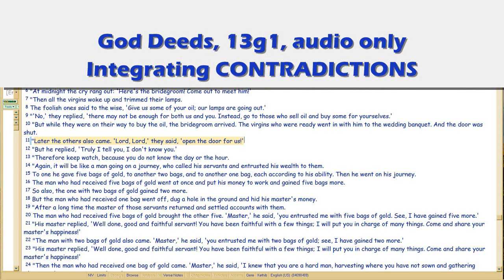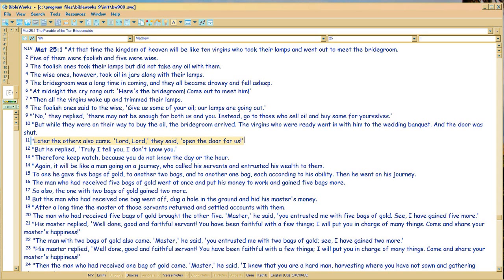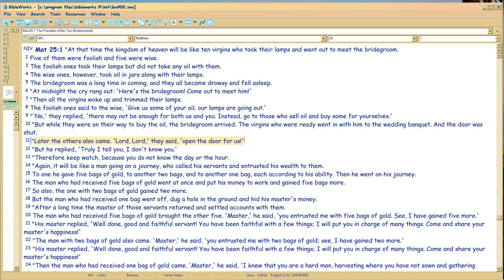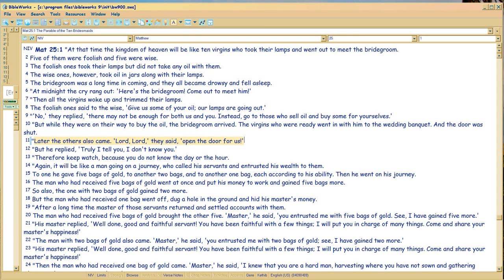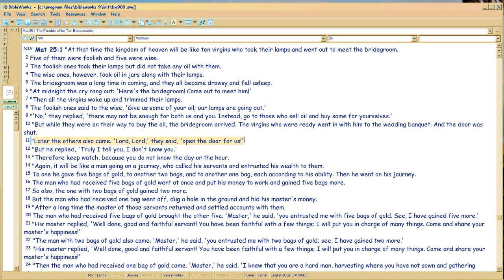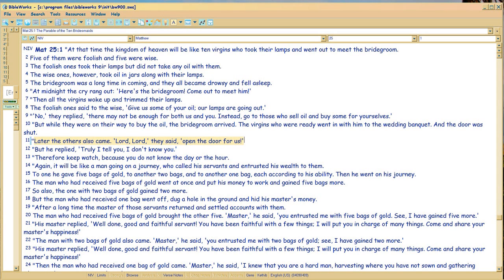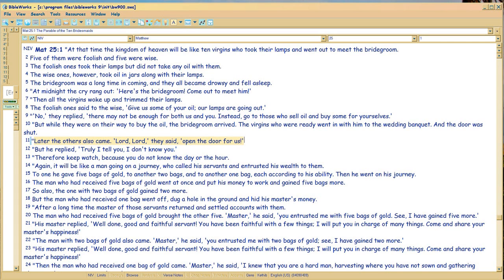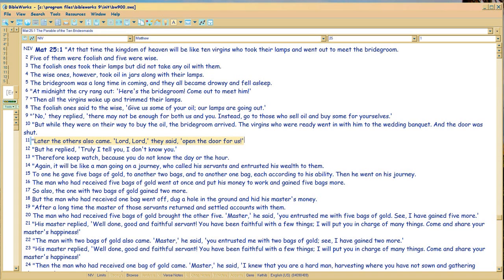God Deeds 13g1 Integrating CONTRADICTIONS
Watch in 720p to see passage (stays on throughout video), then just listen to the audio.

One of the biggest PLAY problems will be Contradictions, whether they are seeming contradictions in Bible you have to think through or even argue.. or contradictions in yourself, Romans 7 theme.  For the biggest contradiction of all is WAR, and that's where the world is headed, as we saw in the last Episode (gdf10).

For again, that's what the meter in Matthew 24-25 convey.  So how do you NOW integrate your life to prepare for what looks like WAR by 2036, if we parsed that PROPHETIC ANNUAL TIMELINE meter rightly?

Meter videos are in Youtube (vimeo is too much hassle now),  Those videos at start, play a different timing scenario, but still this period is crucial.  Later videos there, will show details for what's said here.

The latest rendition of the meter, with EASY to count AD years (just add 30 to the middle number column), is here, still under discussion

I didn't do the meter initially, Anonynomenon of Frankforum did it.  Upshot is, just like his and my pastor warned that 1998 would be the beginning of the end for the US (speculating, since negative volition to Bible in his congregation was so high), so too the Meter has 'the bridegroom' SHUTTING THE DOOR, the same year (syllable 1968=1998 AD, end Matt25:10 in Greek, is 'door').

File Name 13g1.wmv 5/01/16.